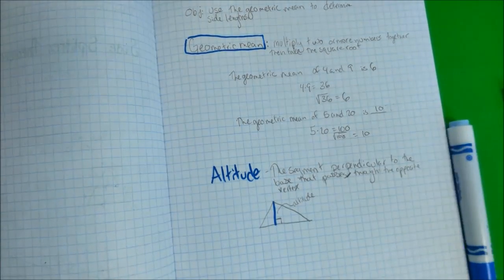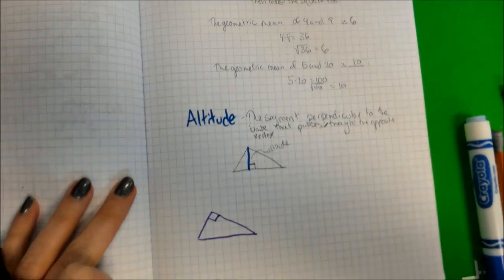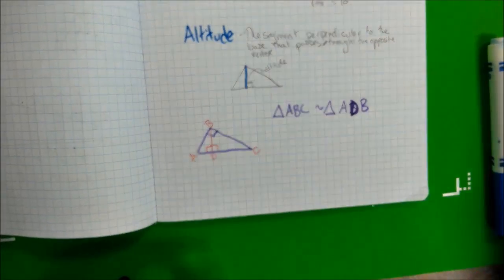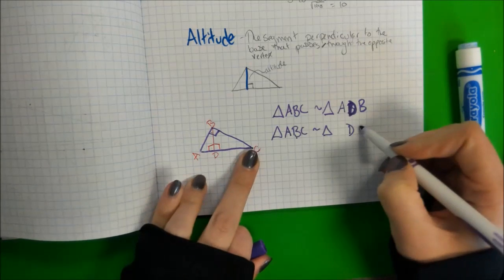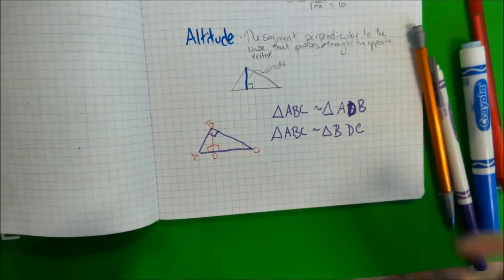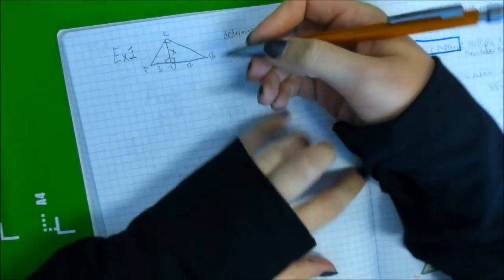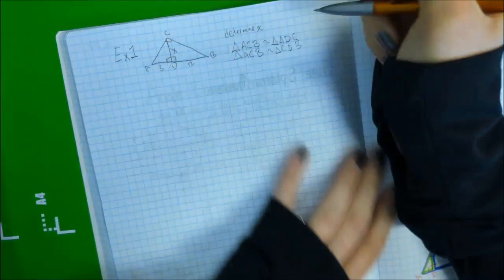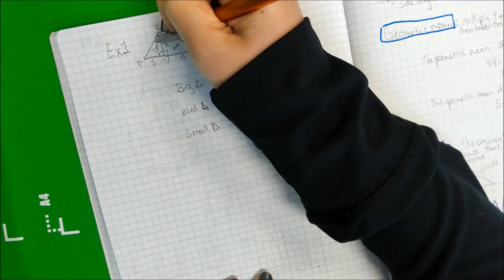Unit 5: lesson 8 mean proportional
Unit 5: similarity
Lesson 8: Mean proportional